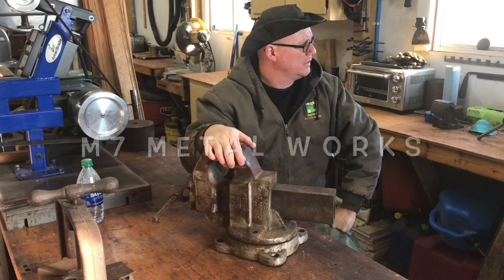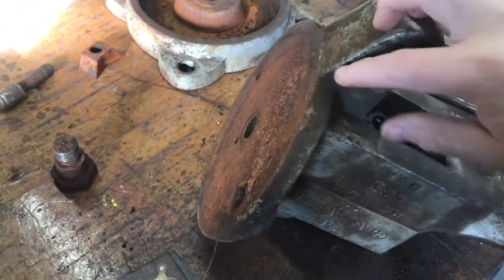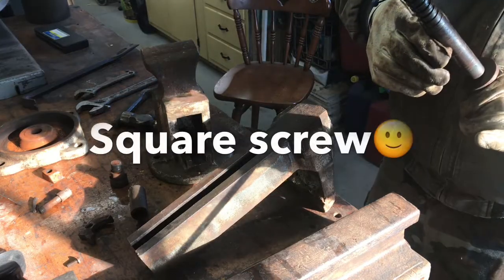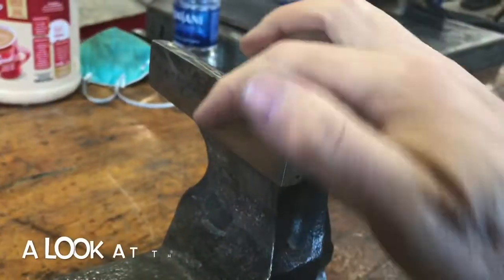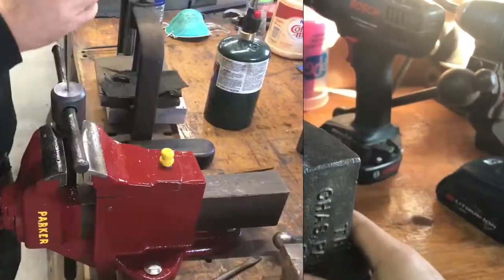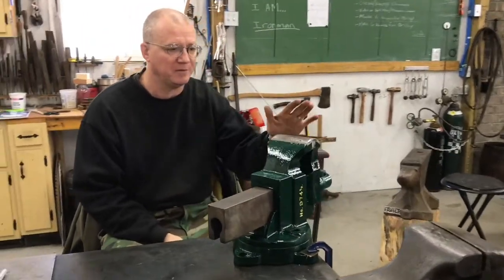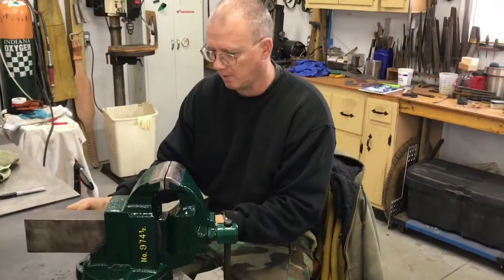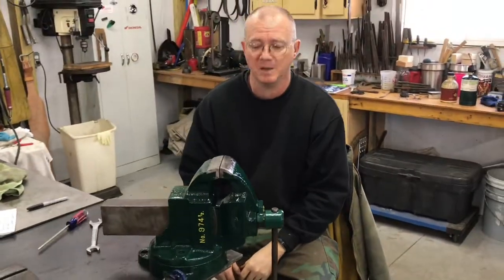Vintage Machinist Vise Restoration: Charles Parker Model 974 1/2.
I take a worn out old antique vise and refresh it so that I can give it to someone special for a Christmas gift. I disassemble, clean, repair, paint, lube and reassemble this vise. It comes out beautifully!

Chris McCoy
1420 N. State Rd 63
Sullivan, IN 47882